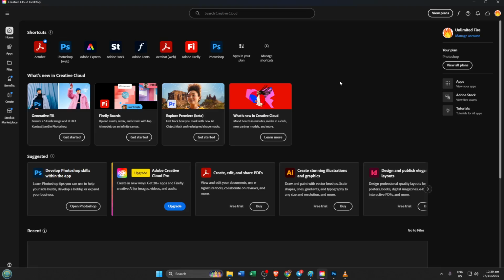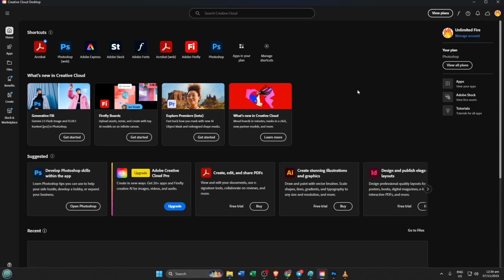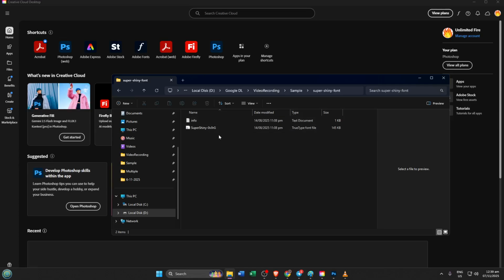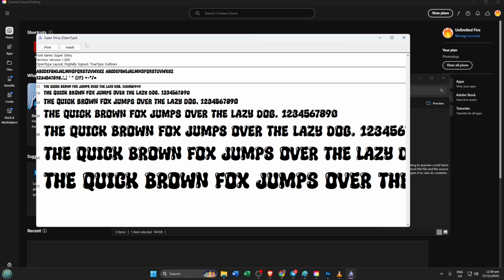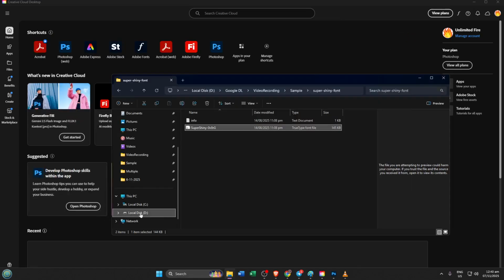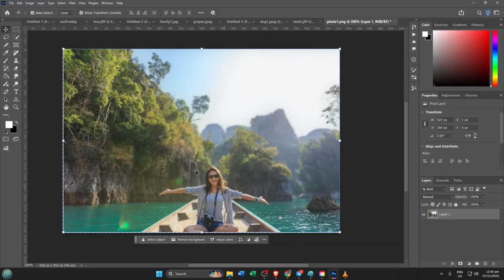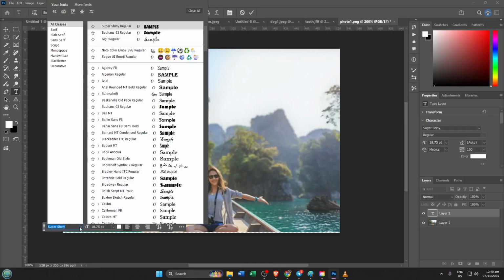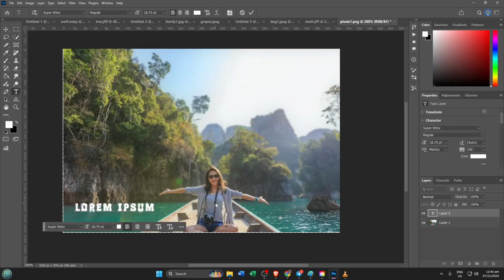How To Install Fonts On Photoshop [Straightforward Fix] [2026 Method]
Learn how to easily install new fonts in Adobe Photoshop with our step-by-step tutorial! Whether you're using Photoshop on Windows or Mac, this guide will help you quickly expand your font library for more creative designs.

This tutorial covers:
- Adding fonts to Photoshop CC and older versions
- Using TTF and OTF files
- Best practices for font management

Supported Platforms: Photoshop CC 2024, Photoshop 2023 & earlier, Windows 10/11, macOS Ventura & Monterey.